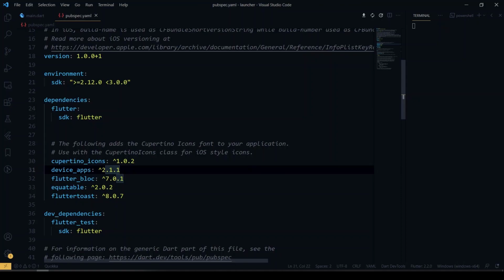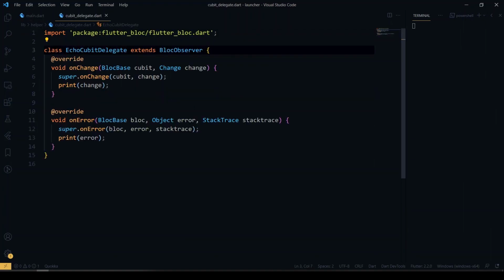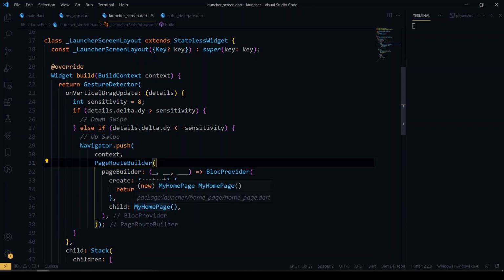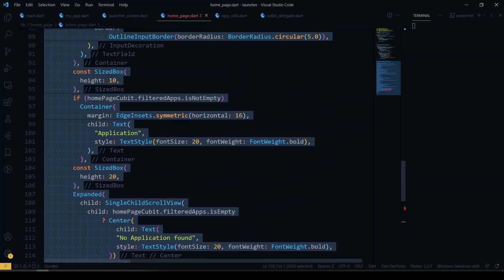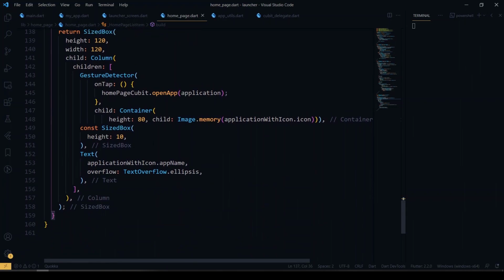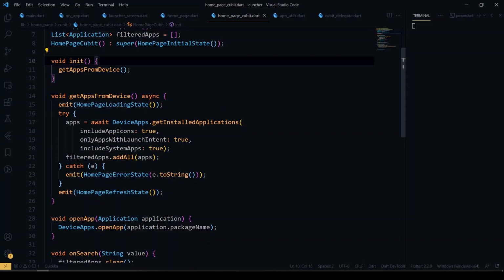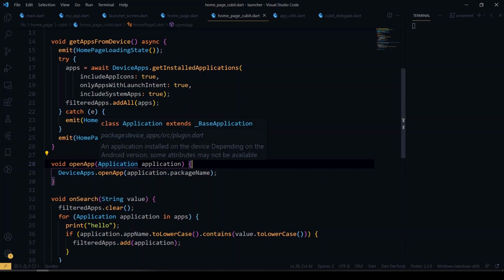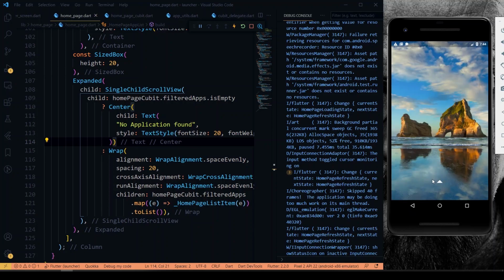Flutter Android Home Launcher | Random Video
In this video, I've shown how to make an android home launcher in a flutter.